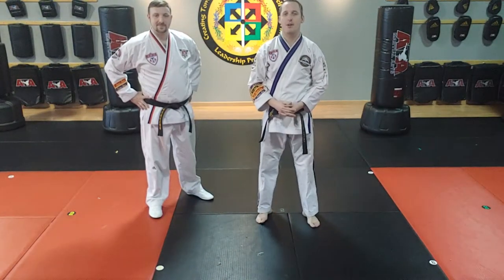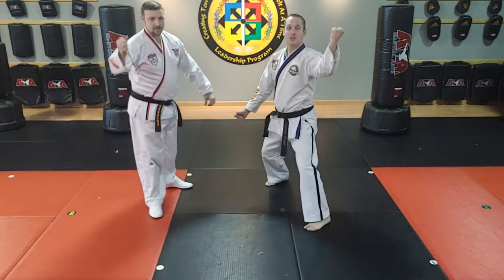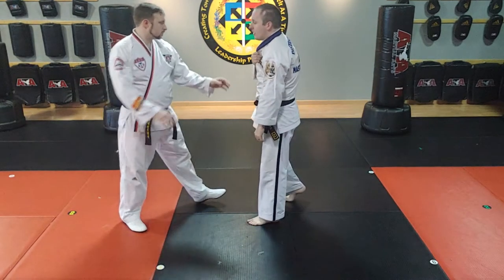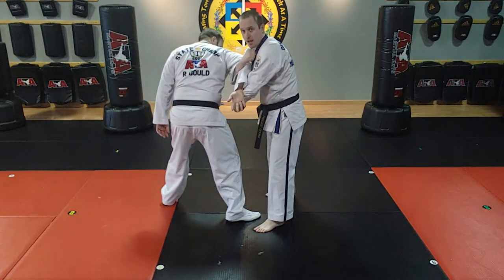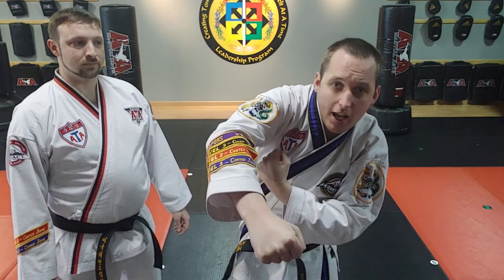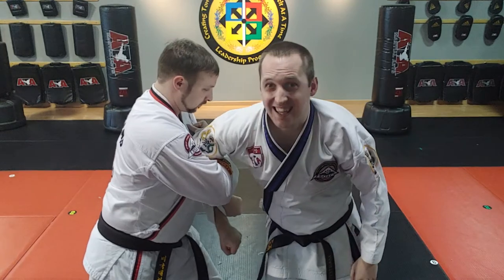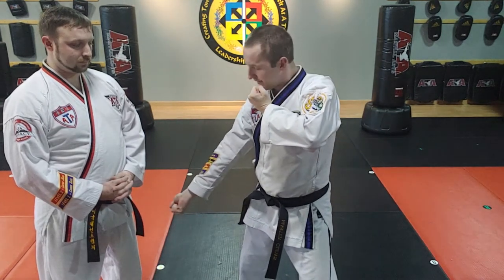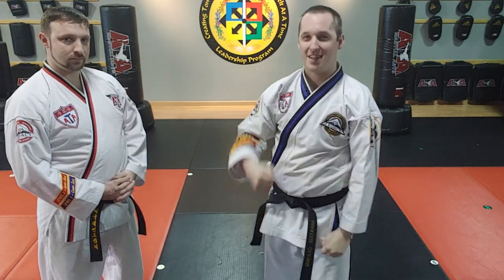Tech Breakdown - 9 Block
Here is a technique breakdown of the 9 Block in 1st Degree Black Belt Form!